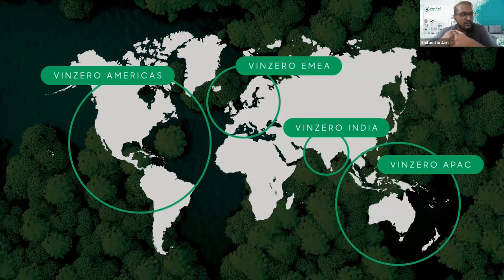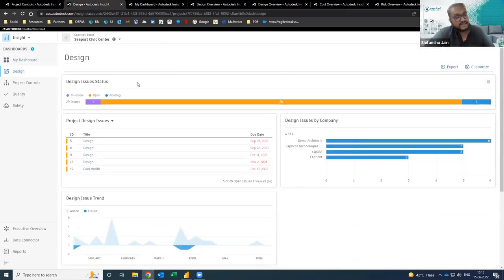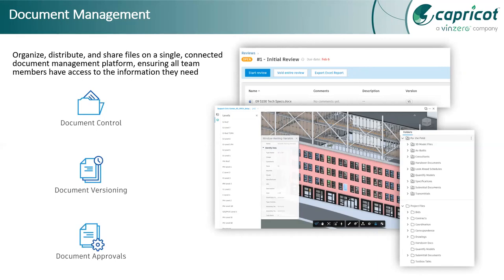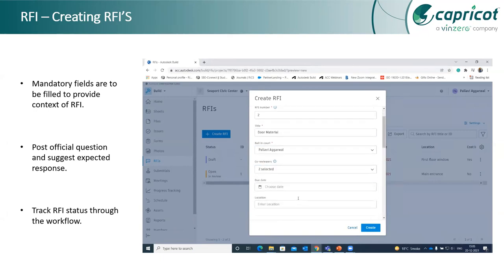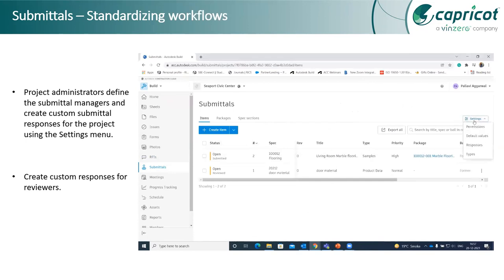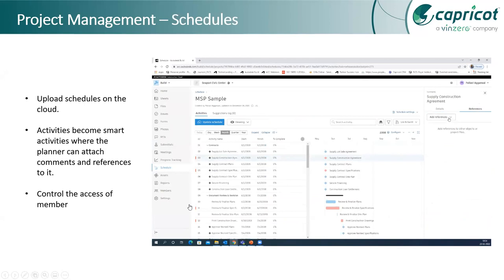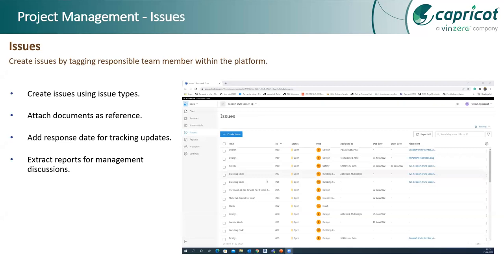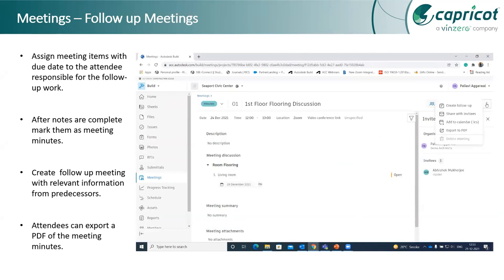Project Management in Autodesk Construction Cloud